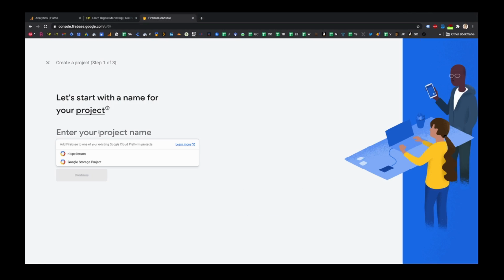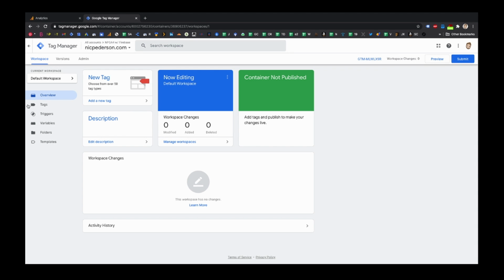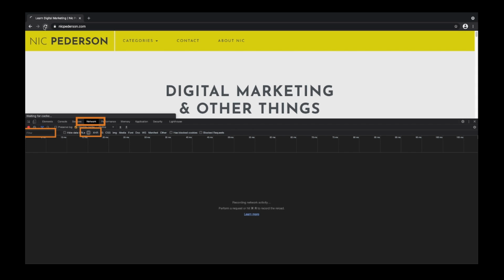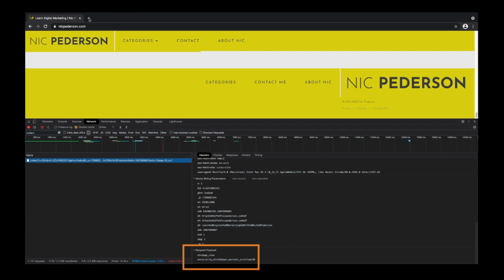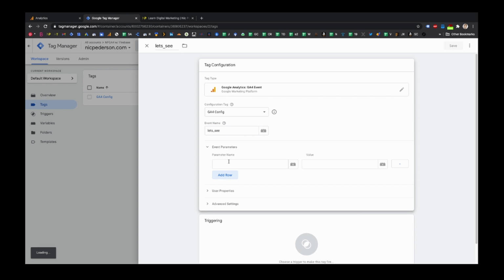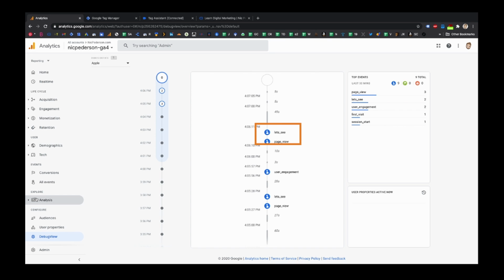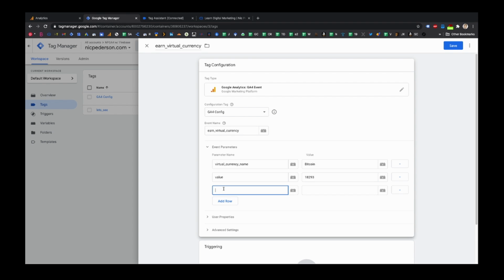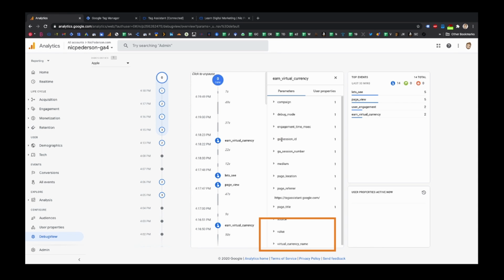Setting Up Google Analytics 4 - Complete Walkthrough